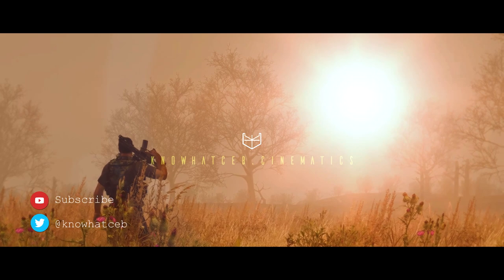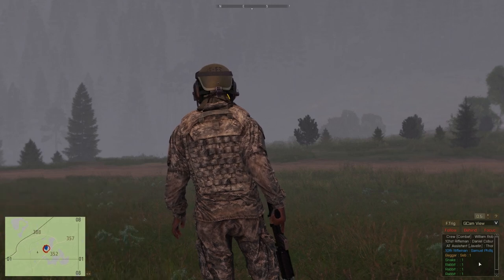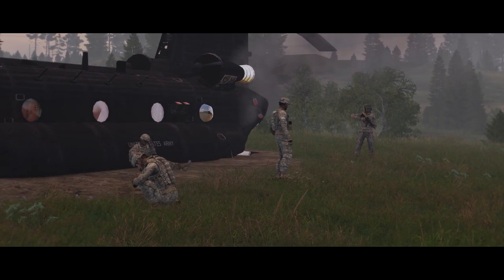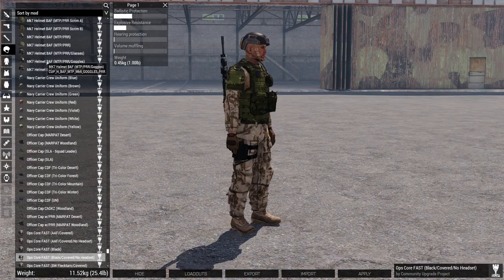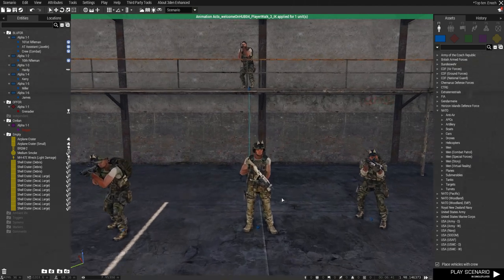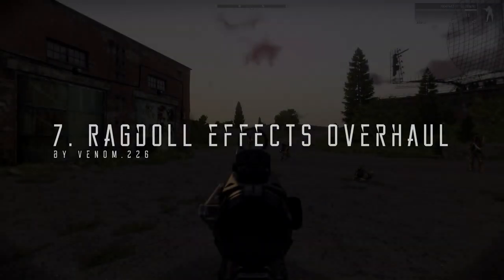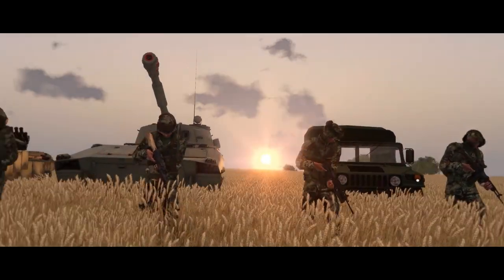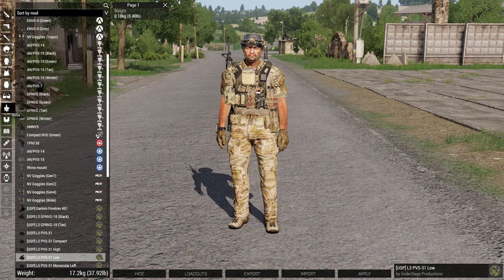Arma 3 Top 10 Mods for Creating Machinima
These are my top 10 mods for making machinima / cinematics or armachinima in arma 3 as of may 2020. This modlist is not required to create machinima but can make your life easier. Learn more about making machinima right here on my channel.
Mods featured:
This video was filmed and created using content of Bohemia Interactive a.s.